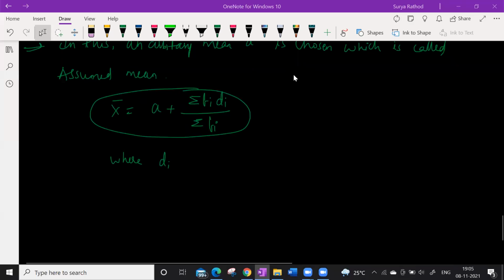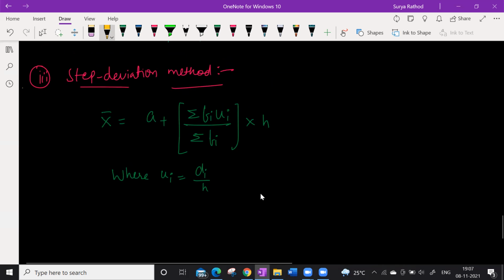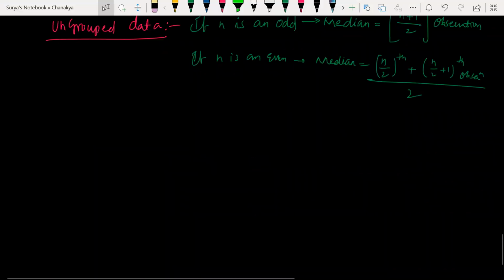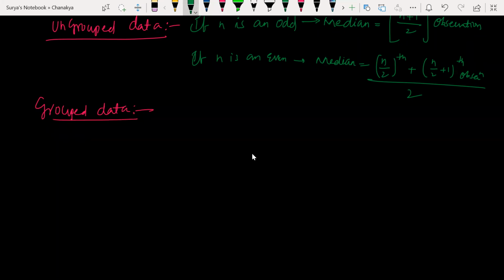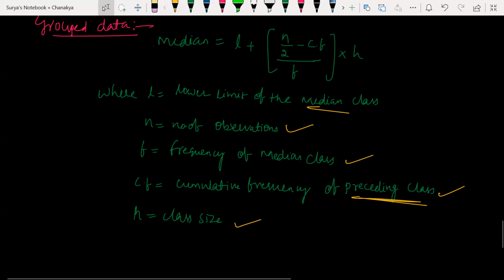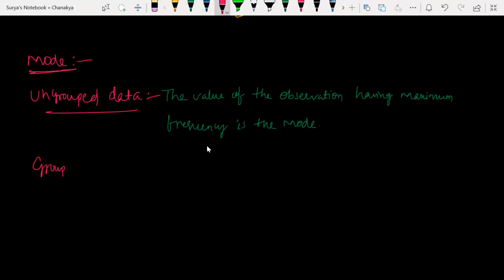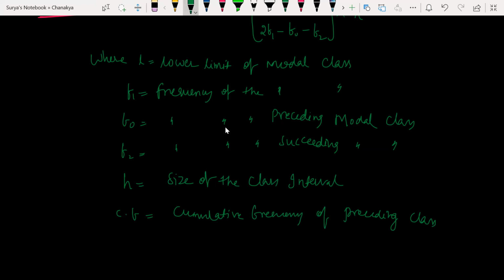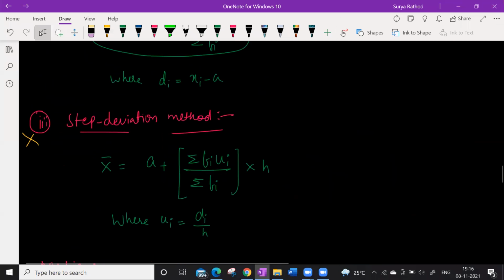Statistics lecture 1 session II